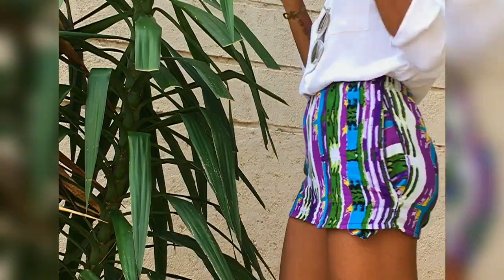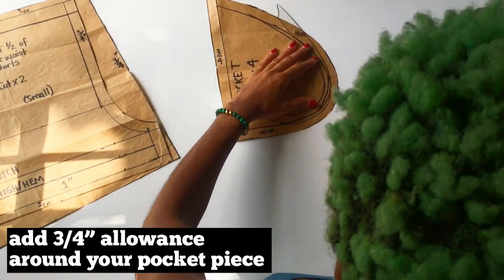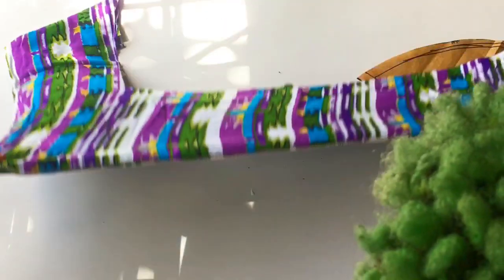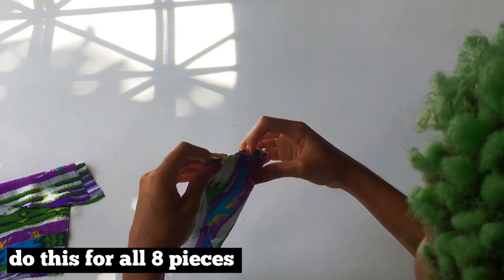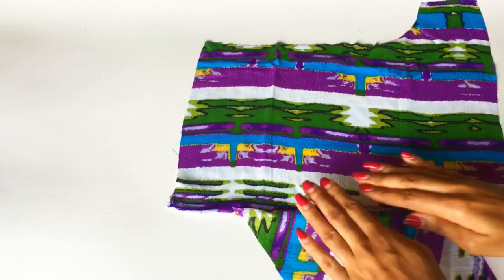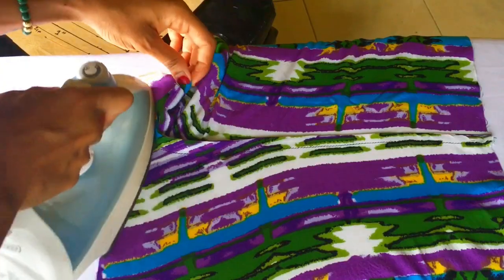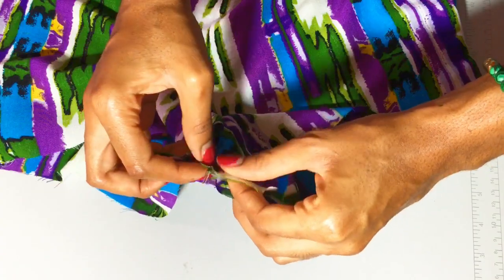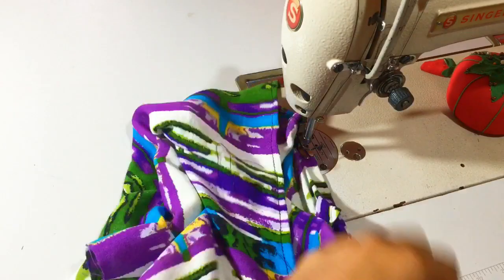How To Sew Elastic Waistband Shorts WITH POCKETS 🩳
In this video, I show you how to sew elastic waistband shorts WITH pockets. This tutorial can be used to make shorts for children and adults alike once you have the measurements discussed in my pattern-making videos for these shorts Enjoy & happy creating!

Links to sewing supplies:

Sewing machine
Overlock machine
Conceal zippers
Pin cushion
Fabric scissors
Tape measure
Rotary cutter
Electric fabric cutter
Cutting board
Sewing rulers